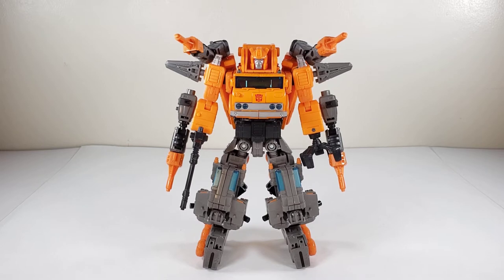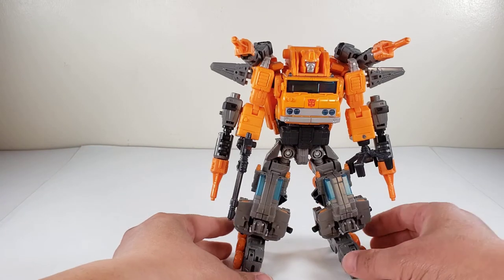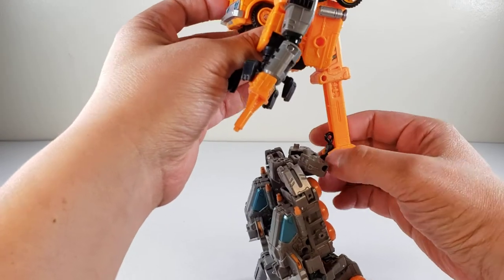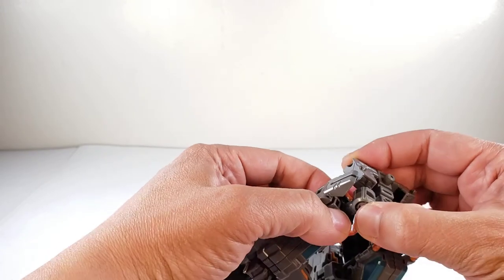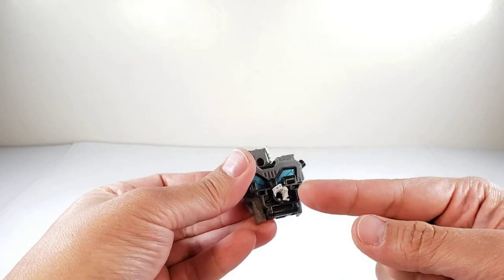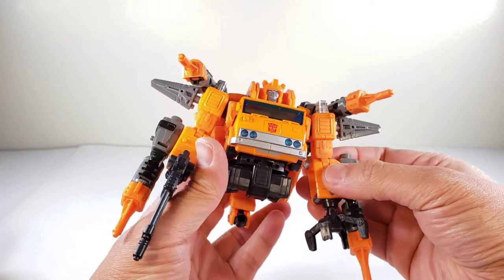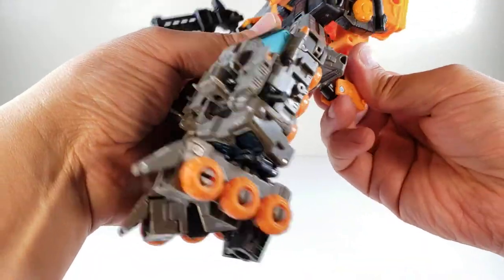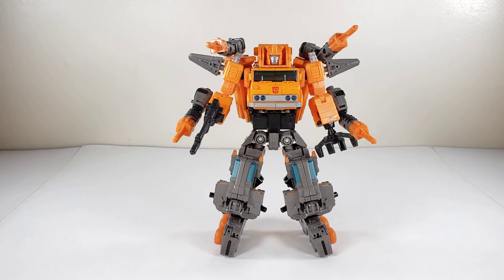[Tutorial] Transformers Super Earthrise Grapple in Double Fasttrack Armor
Transformers Siege Earthrise Kingdom Fossilizer, Modulator, and Weaponizers!